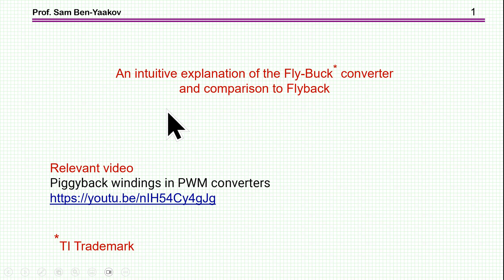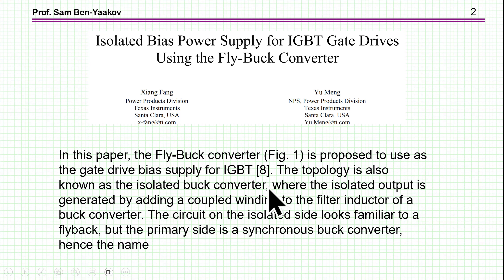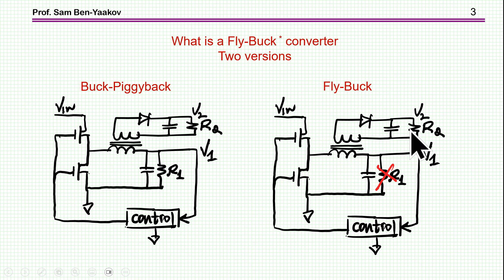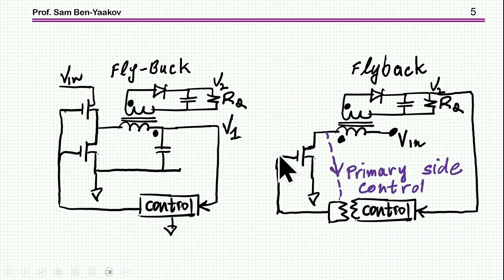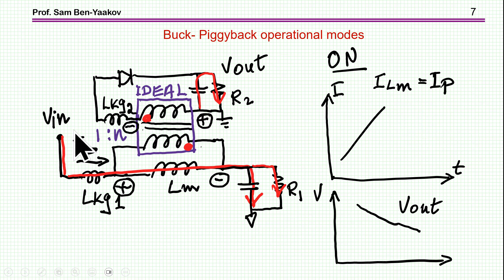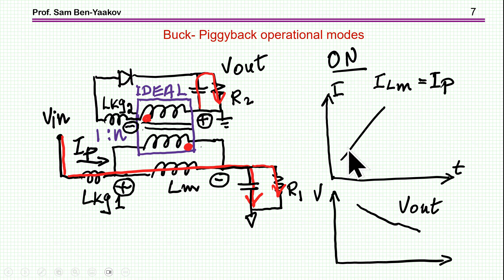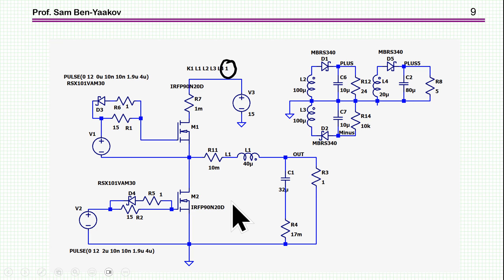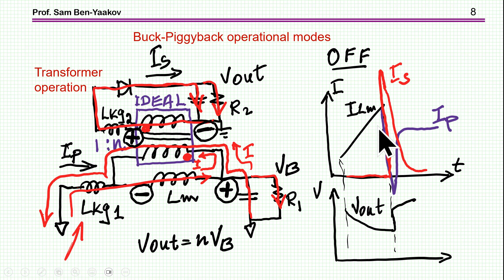An intuitive explanation of the Fly-Buck* converter and comparison to Flyback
Relevant video
Piggyback windings in PWM converters